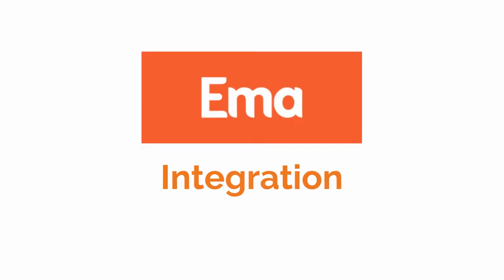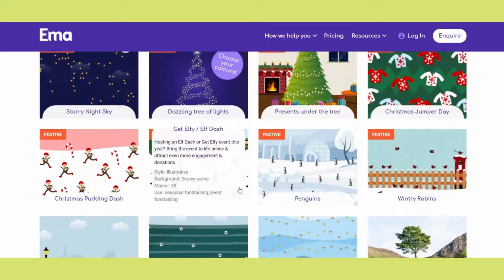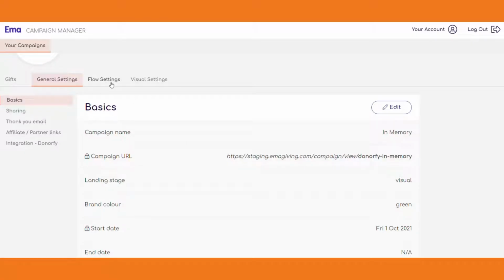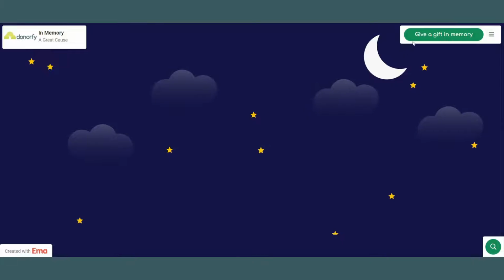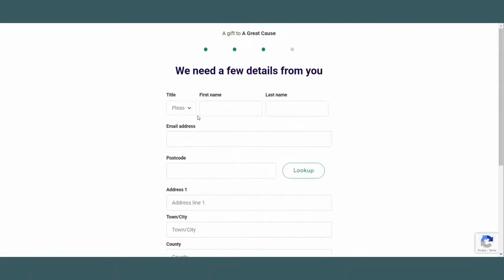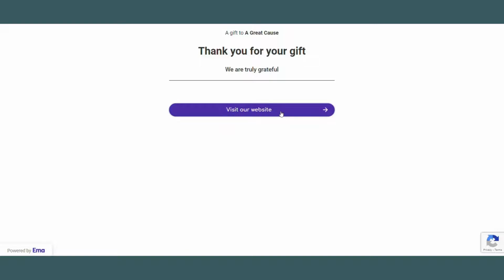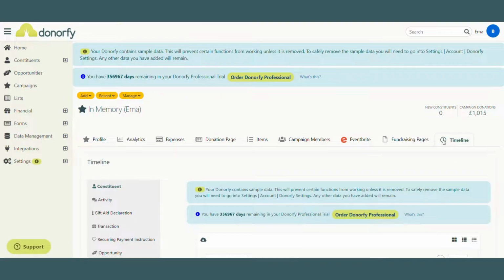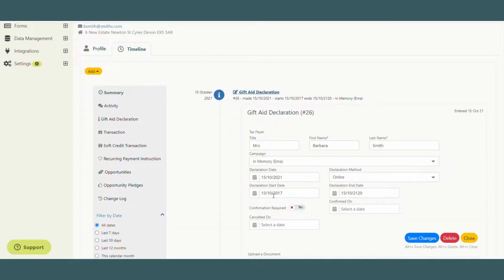Donorfy - Ema giving integration